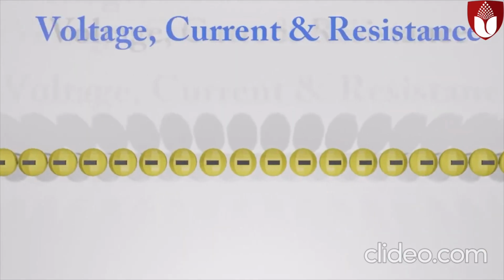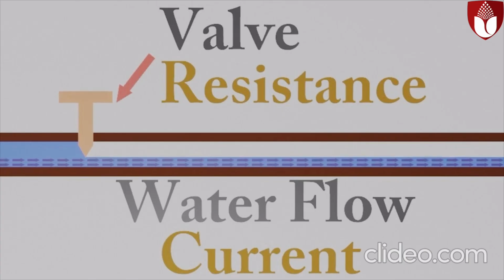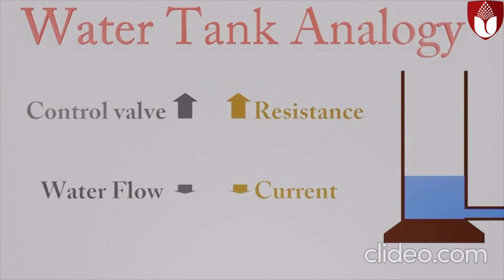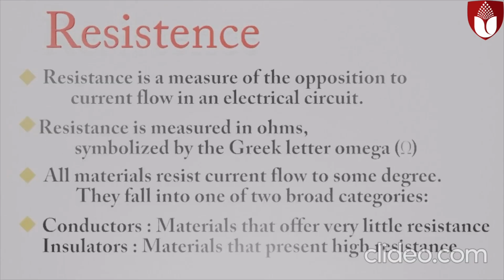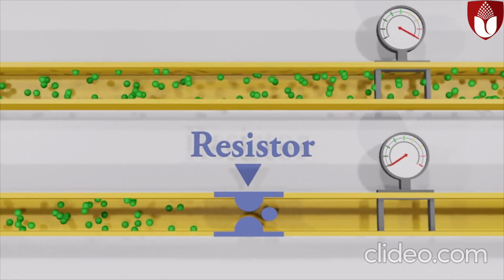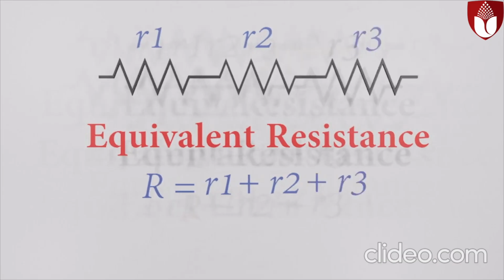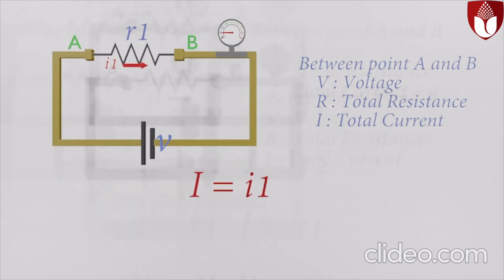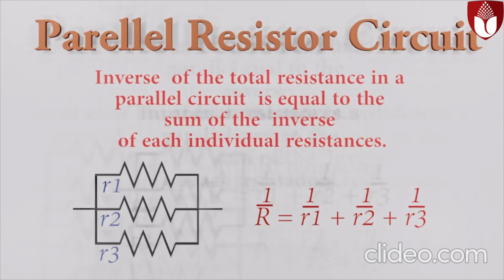3 VOLTAGE,CURRENT,RESISTANCE & COMBINATION OF RESISTANCE